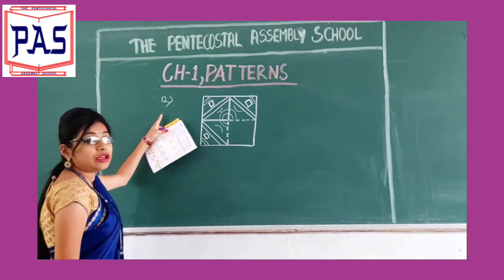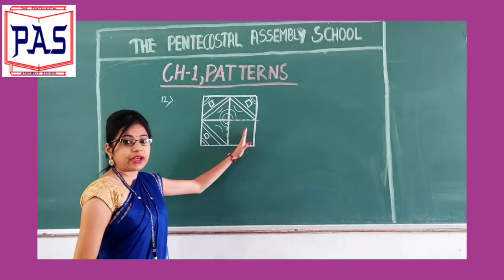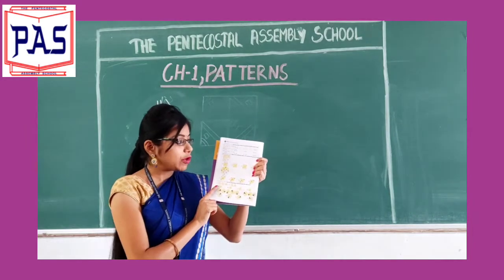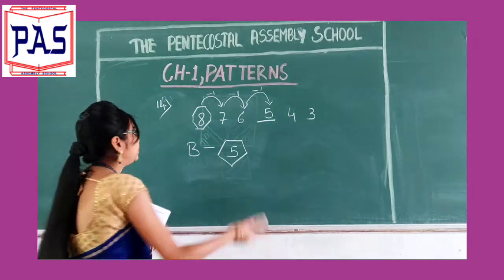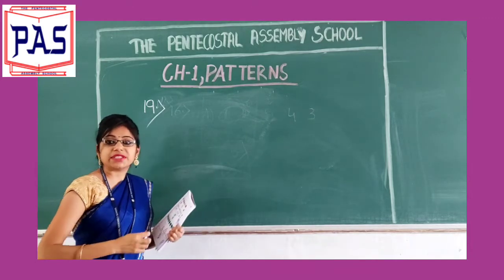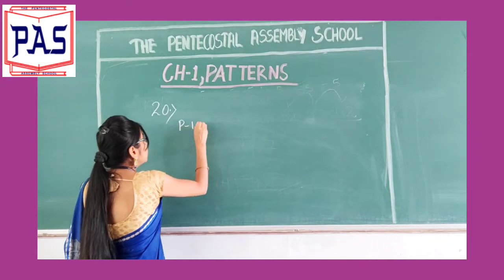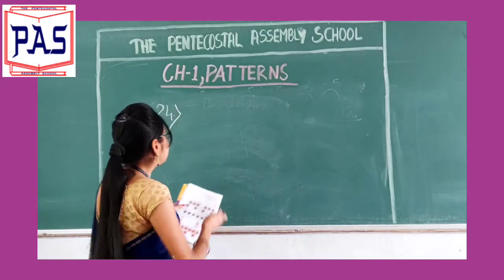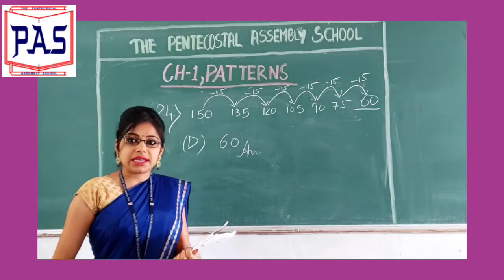Reasoning - Ch- 1, Patterns